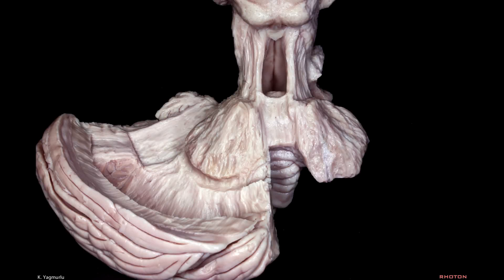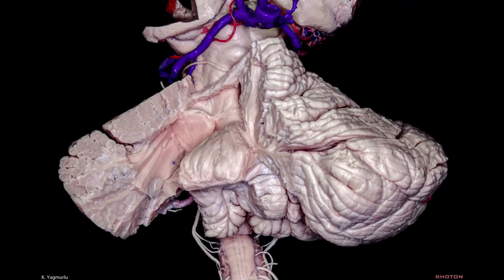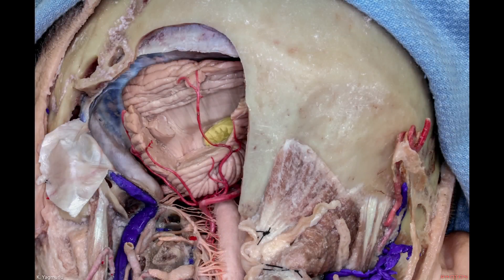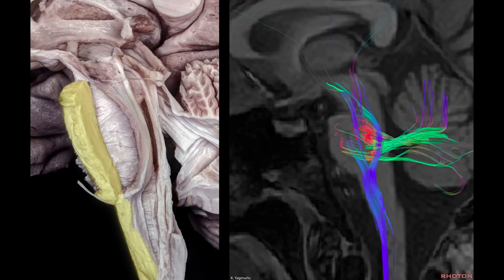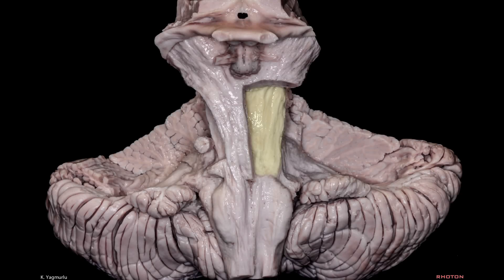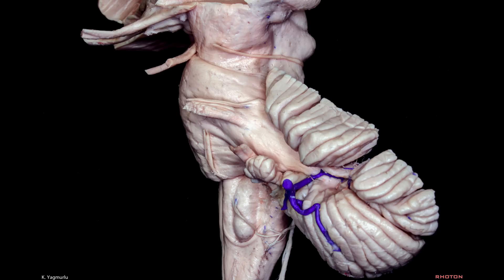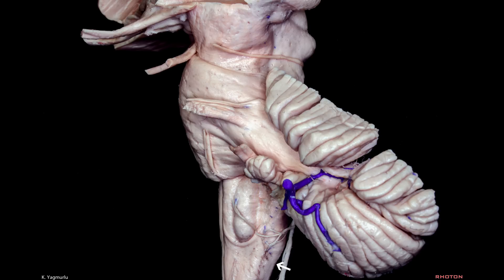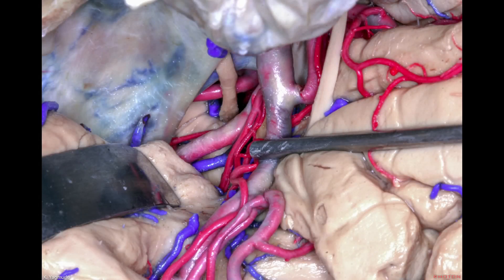Internal Structures and Safe Entry Zones of the Brainstem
A lecture illustrating the external landmarks of the brainstem and their relationships to major tracts. Various surgical entry zones to the brainstem are explored.  Narrated by Kaan Yagmurlu, who performed these dissections in Dr. Rhoton's laboratory.